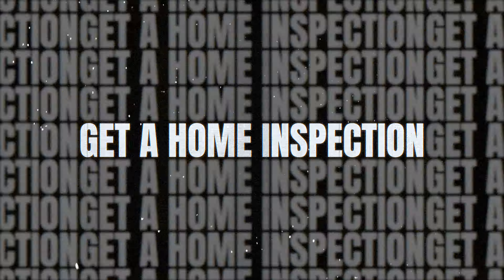The Process of Buying a Residential Home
This video is a comprehensive, up-to-date, and informative guide on how to buy a residential home. It covers everything from getting pre-approved for a mortgage to closing on the property. We'll also provide helpful tips and advice to help you avoid common mistakes and make the home buying process as smooth as possible. Whether you're a first-time home buyer or you're just looking to refinance your current mortgage, this video is for you. Watch it today and learn how to buy a residential home like a pro!

Active Realty | SoCAL Real Estate

Save Up to 75% on lodging, group tours, transportation, cruises, air travel and more!* Who doesn't want to travel and make money?!?!?

Success leaves clues. On this channel, we are going to UNLOCK the habits TOP 1% in real estate, travel, family, health, and wealth.

In both business and life, there are tried and true tips, tricks, and formulas they implement every day to achieve success. I have spent my career in the TOP 1% in real estate, but now I’m EXPANDING! We will take down the curtain, show you the real, the raw, the steps. Behind the scenes and the how you get there. I’m here to help make YOUR LIFE F%$&*% EASIER!

My team & I are going to shorten the learning curve by serving you! We’ll break-down, de-myth, and make simple the BEST strategies from bad a$$es like as Grant Cardone, Tony Robbins, Russell Brunson, Trent Shelton, and many more.

Let’s create YOUR dream lifestyle & live RICH! Overcome obstacles, and rack up your WINS!